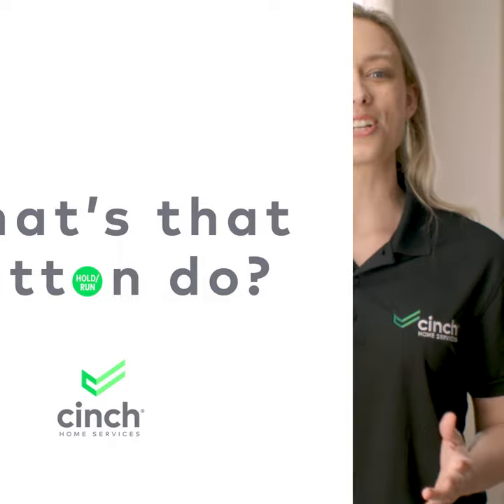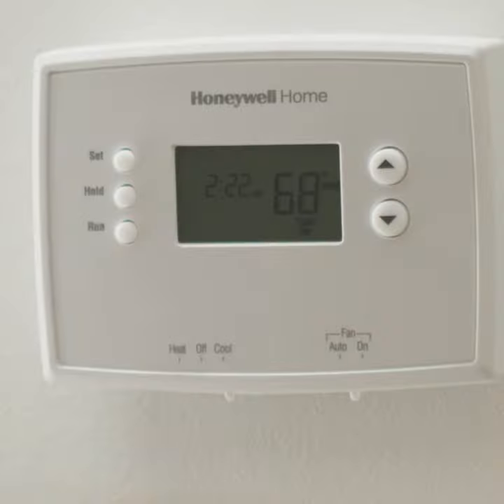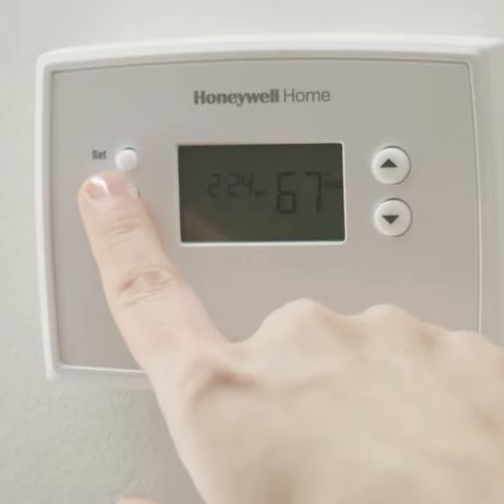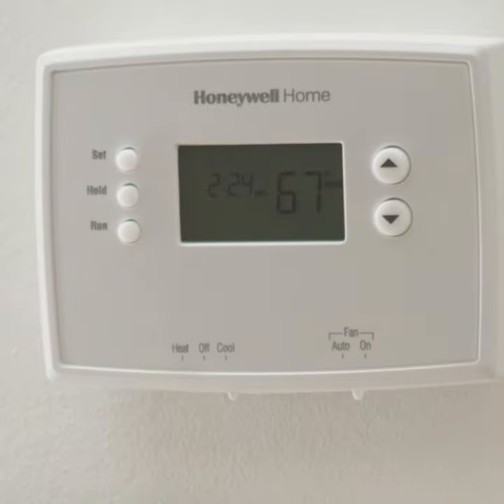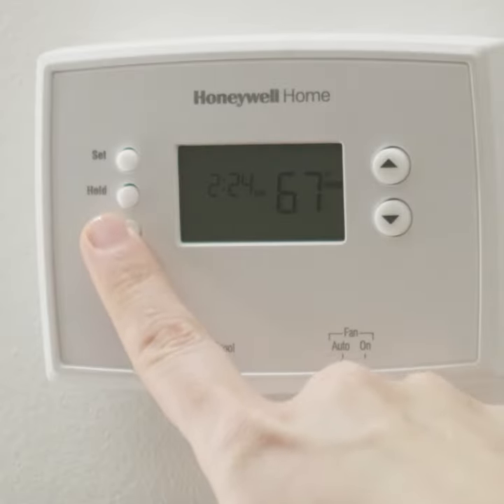What Does The Hold/Run Button Do? | Cinch Home Services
Digital thermostats don’t have to make you sweat! They’re actually quite effortless to use and are a great energy saving option. When you press “Hold”, your thermostat will lock in the temperature it's currently at until you change it again. You can go back to your typical programming at any time by pressing "Run".